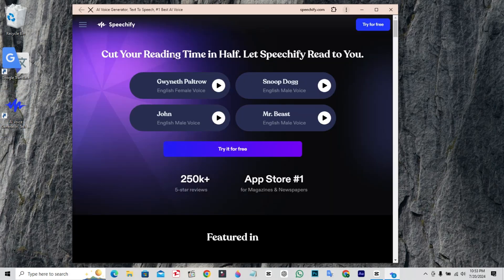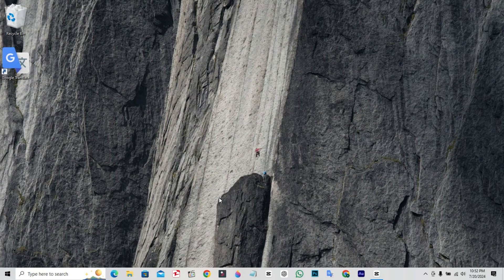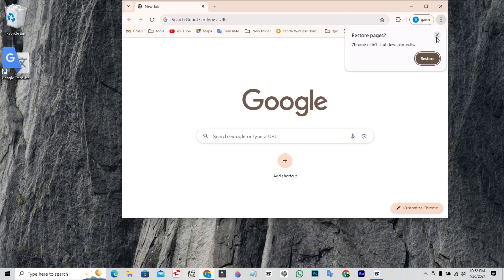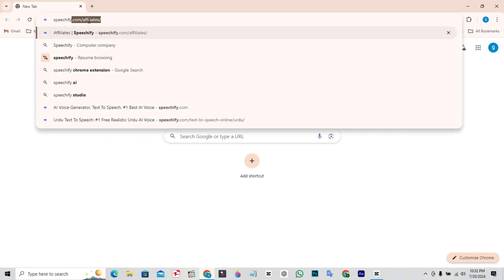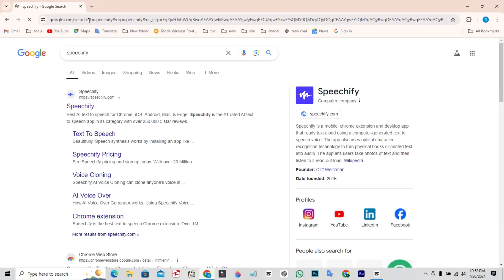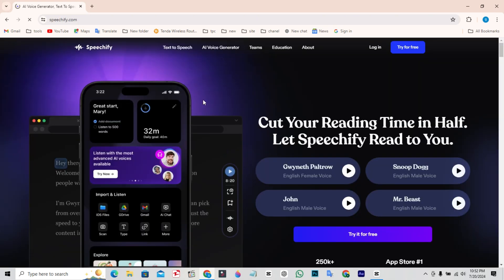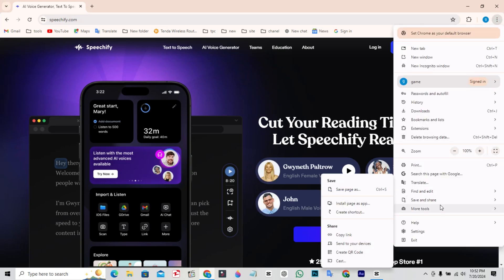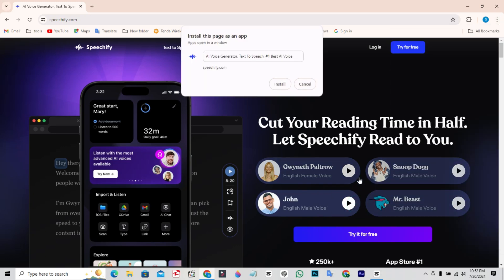How to download and install speechify app in PC | Download speechify for pc windows 10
In this video you will learn, How to download and install speechify app in pc | Download speechify for pc windows 10

Note: The Chrome browser allows you to install any website as a desktop app, It creates a shortcut on the desktop, and you can uninstall it like any other app from Chrome or Windows settings.

Cover topic
free app that reads text out loud
text to audio app free
natural voice text to speech free
speechify app
how to download sdeechify app in laptop
how to download sdeechify app in Pc
free text to speech app
speechify tutorial
Download speechify for pc windows 10
Download speechify for pc windows 7
Download speechify for pc windows 11
Speechify download Windows 10
Download Speechify for Mac
How to get Speechify for PC
Download Speechify for Windows